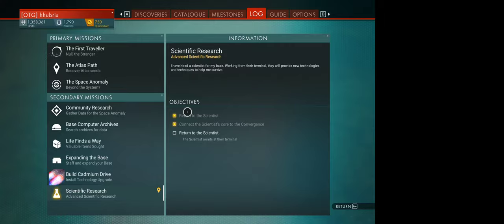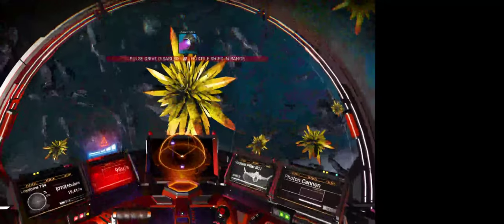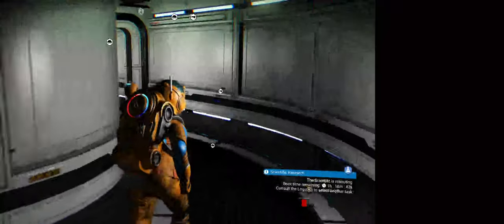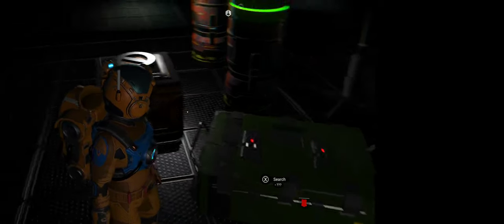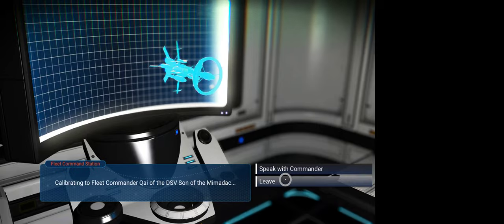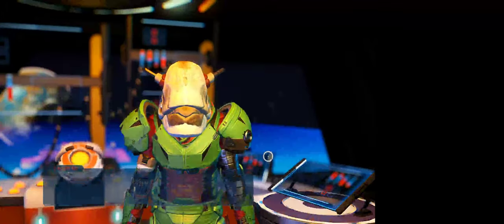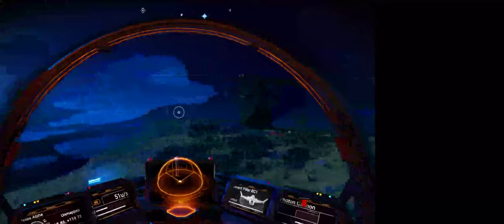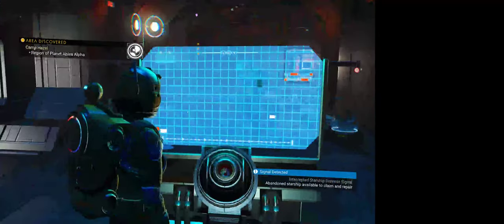Tony Nelson Live Stream